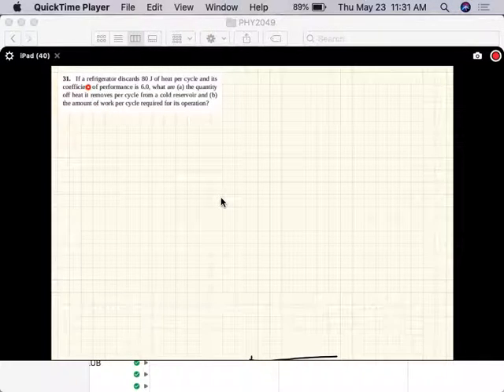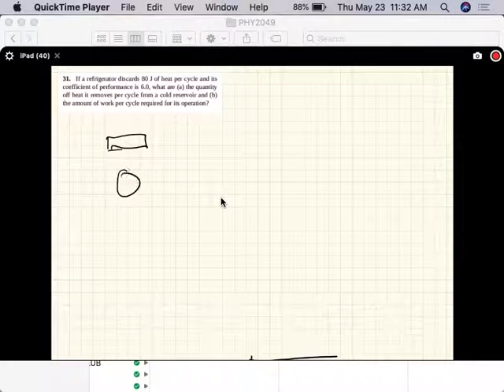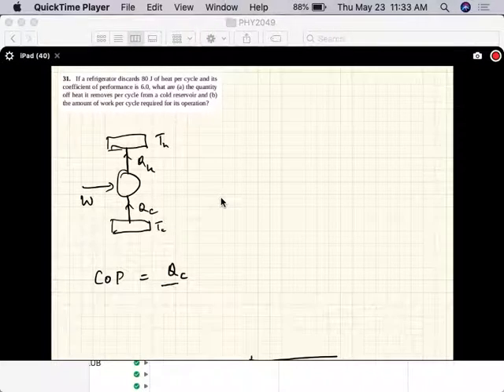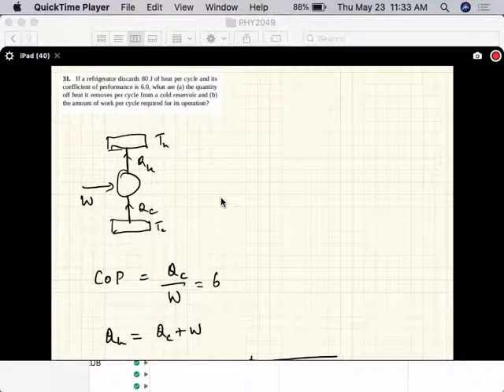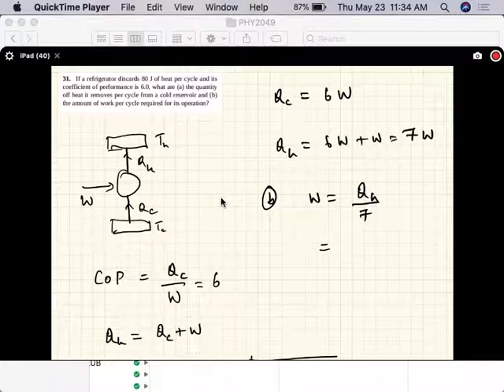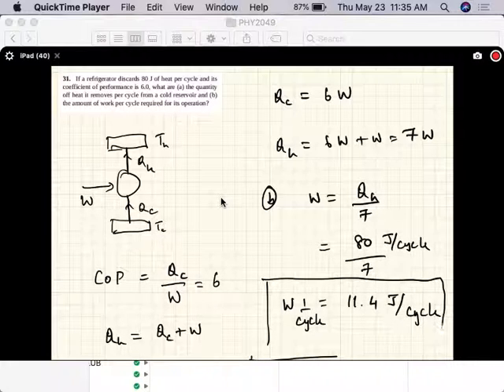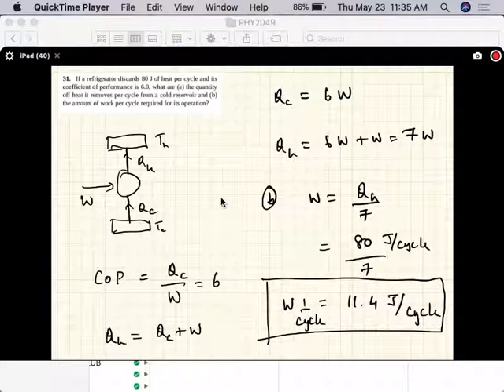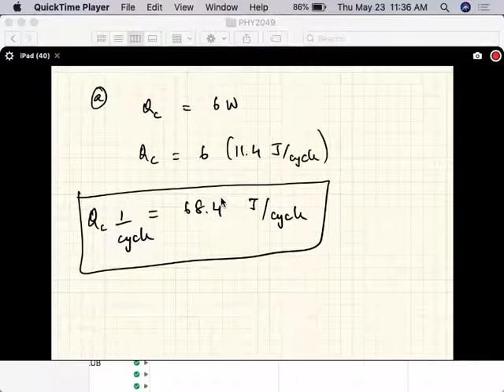PHY2049 CH04 Second Law of Thermodynamics P31